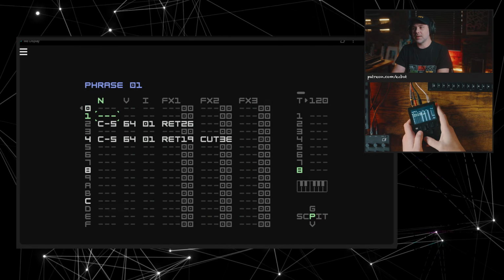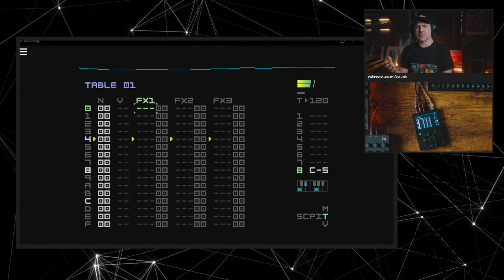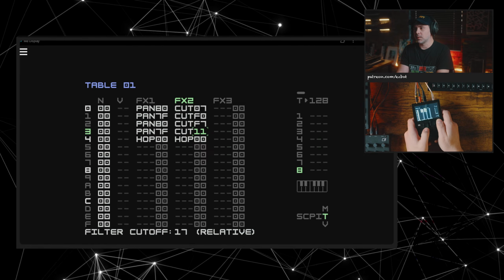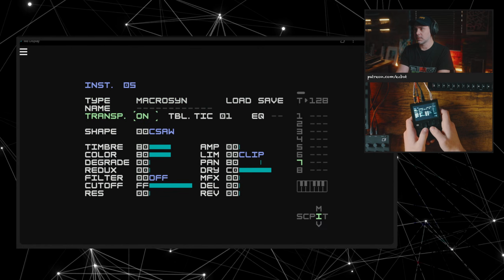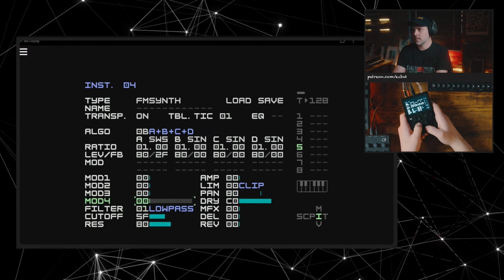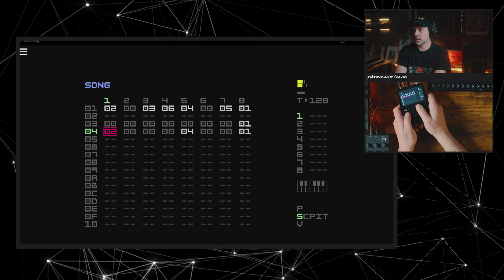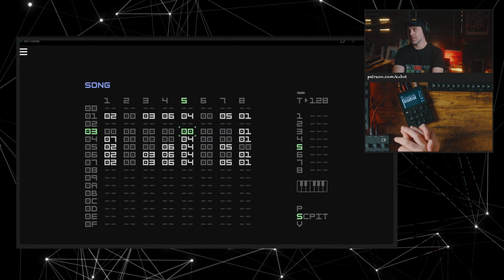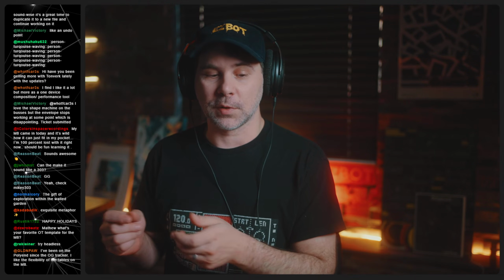The M8 Tracker Reminds Me Of The Octatrack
The amazing thing about the M8 Tracker is the tools set it offers you to achieve your goals. Today, I want to share some of my perspective on the device and show off a few tricks that really demonstrate that the M8 can be whatever you need it to be. We will discuss Dub delay's, arpeggios, and make some chill tunes.

Download the Octatrack Hybrid 4X4 Performance Mixer (v1.1) here: one-time purchase and here for ongoing support

Download the Octatrack Performance Mixer 3.0.6 Template

zbot

00:00:00 Start!